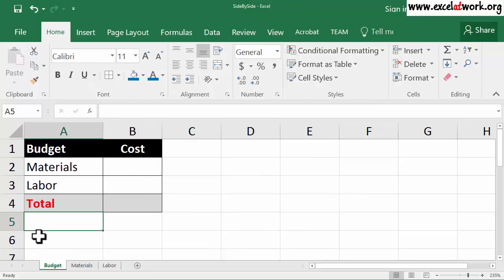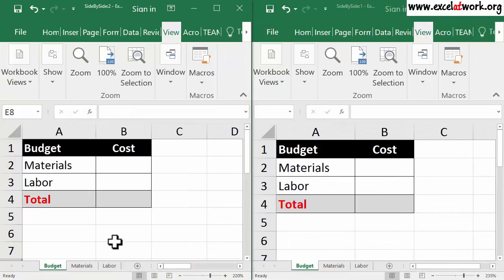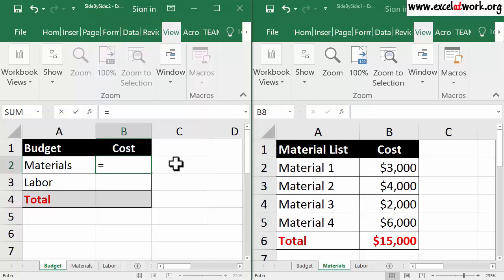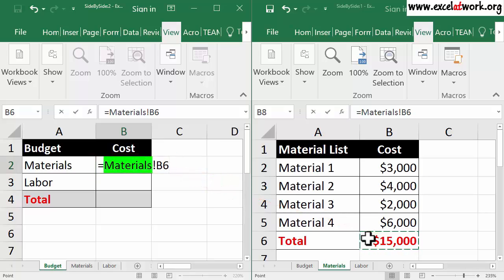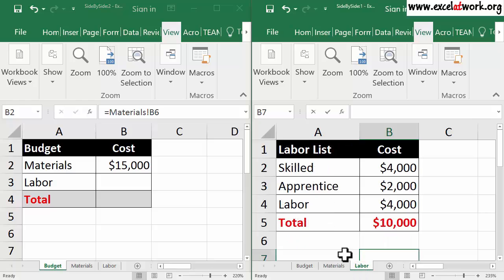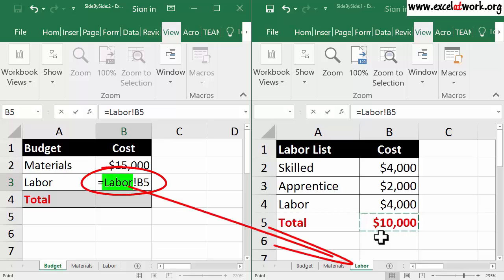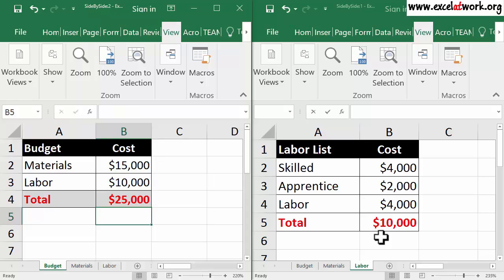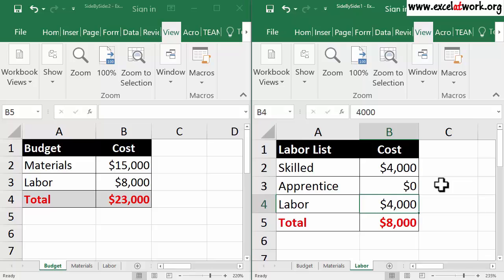Work with several windows side by side - Learn Excel Fast - Excel 2016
End your struggle now by joining to our FREE exclusive training course